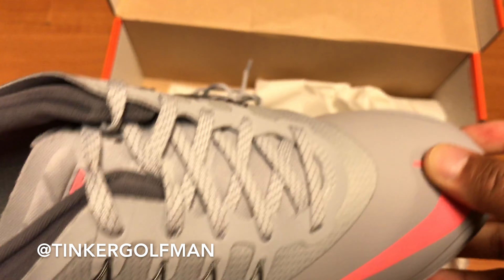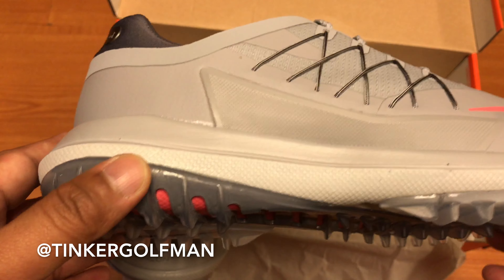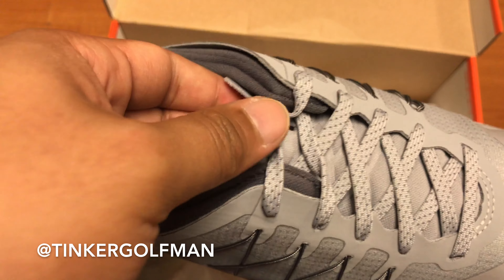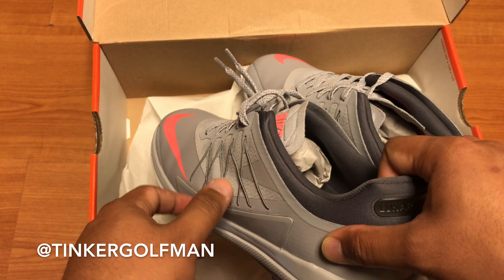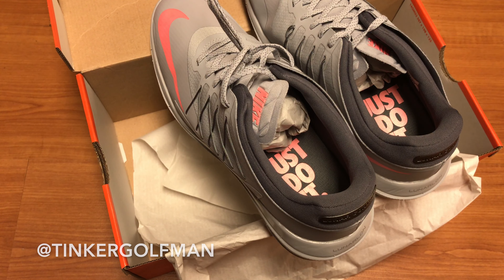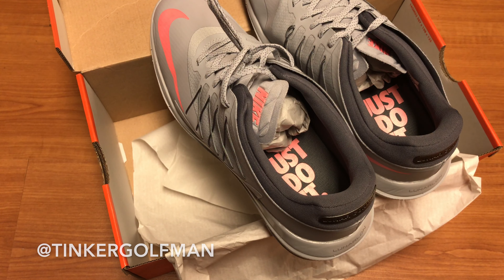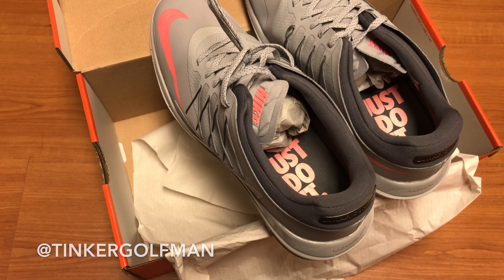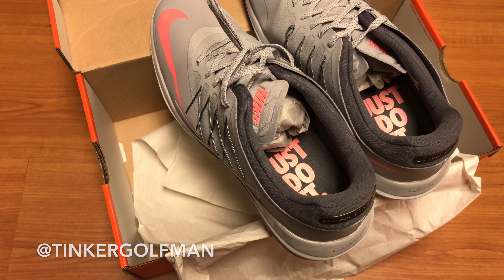Nike Golf: Lunar Control Vapor Unboxing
Unboxing the Nike Golf Lunar Control Vapor.